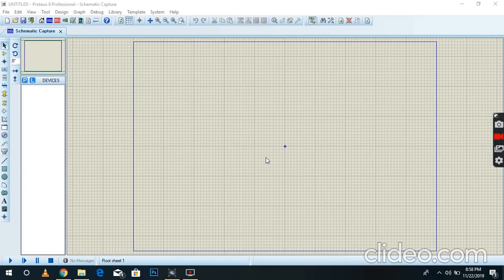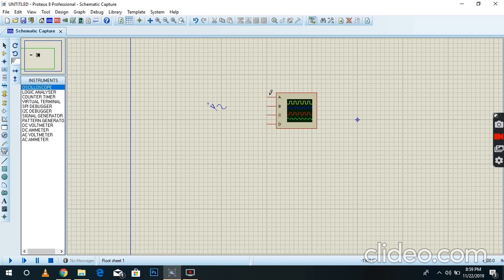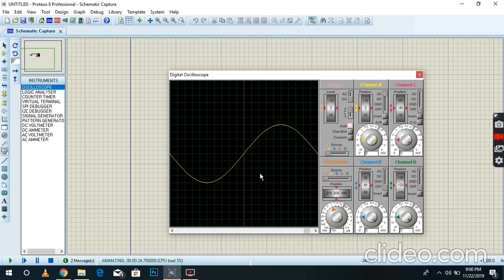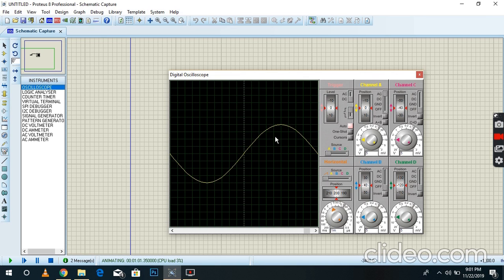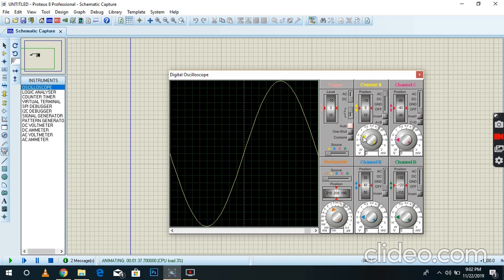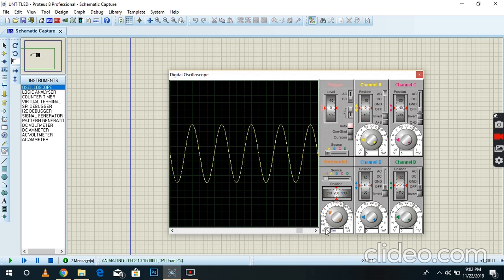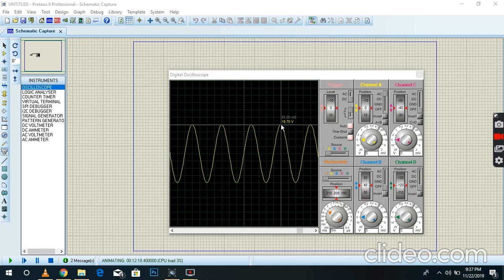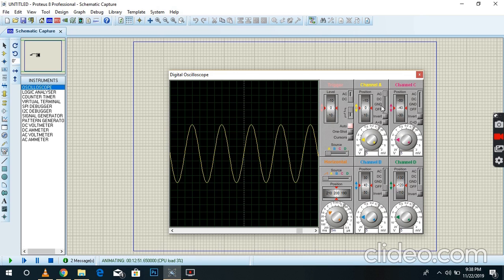How to use Ocsilloscope in Proteus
This is a small video to demonstrate how to use the oscilloscope in proteus